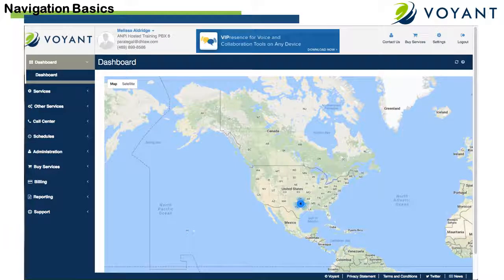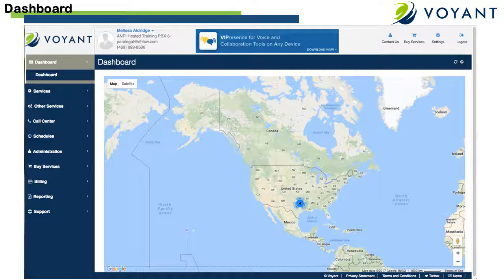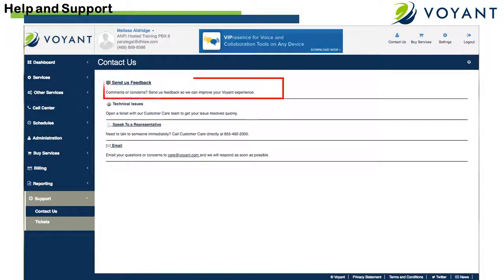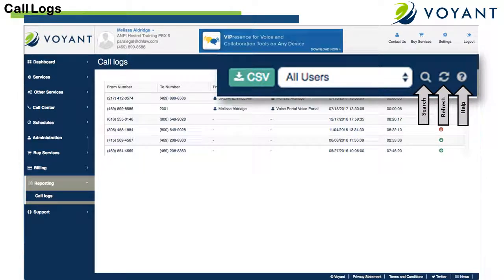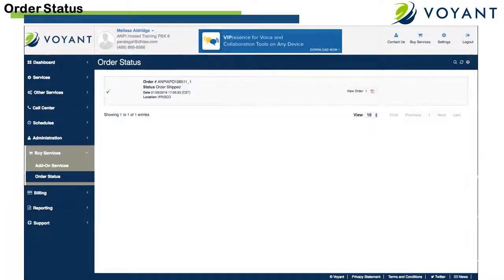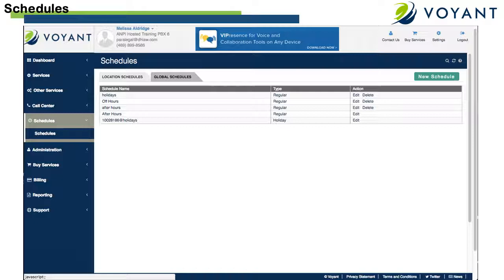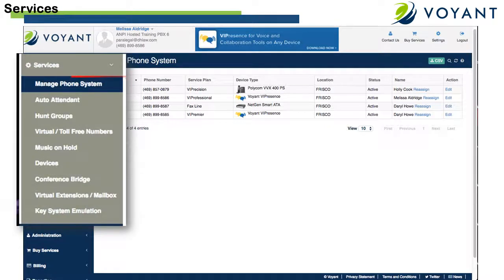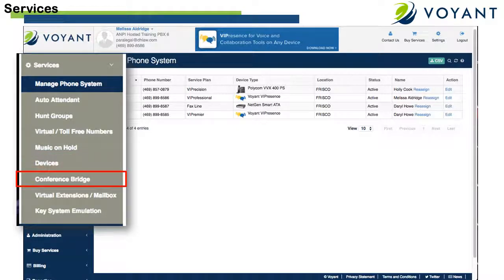CAP 3.0 Introduction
An introduction to the Customer Administration Portal 3.0